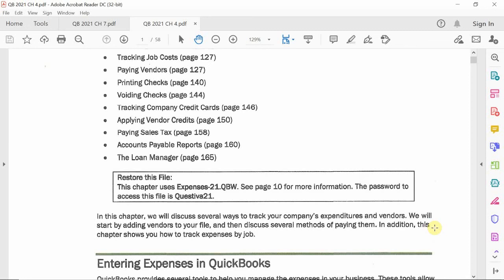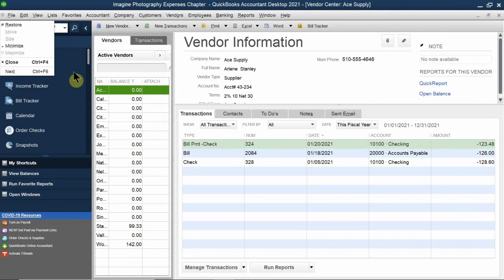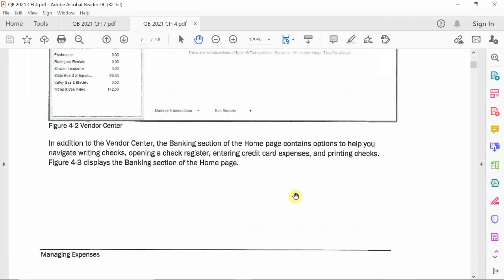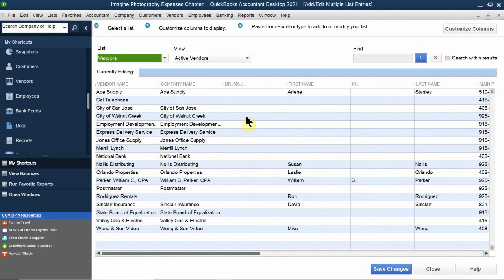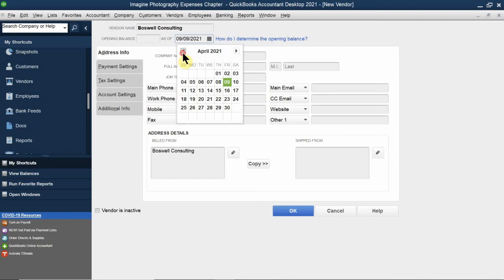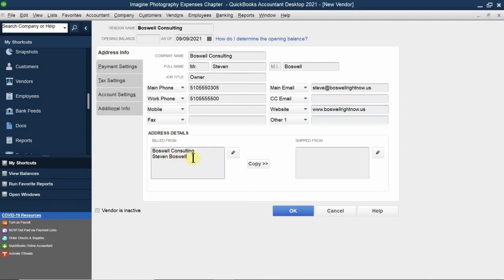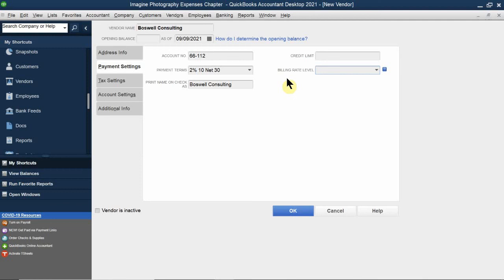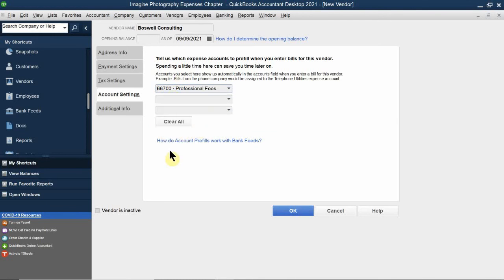AM QB 9.7 CH 4 EXPENSES P1